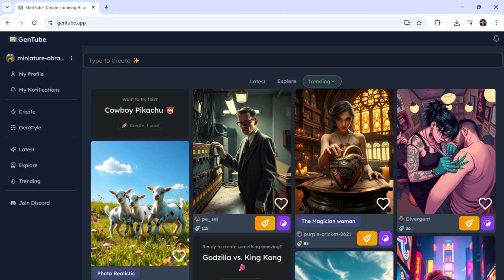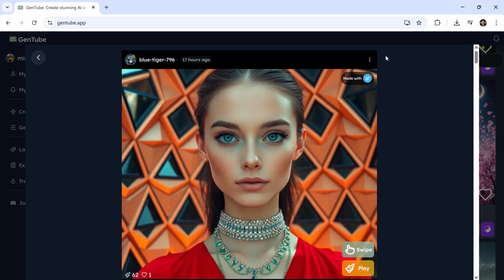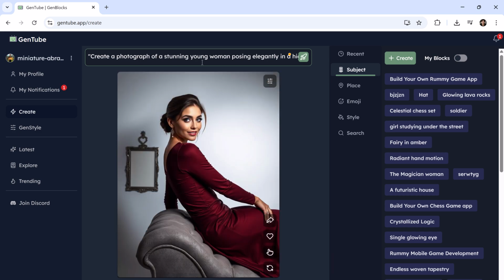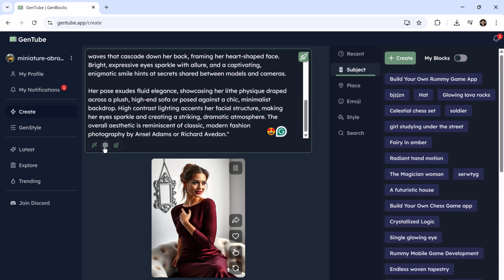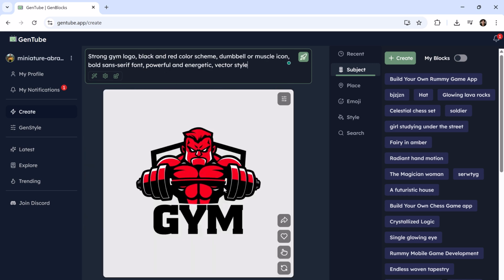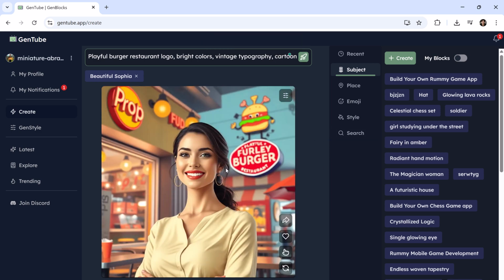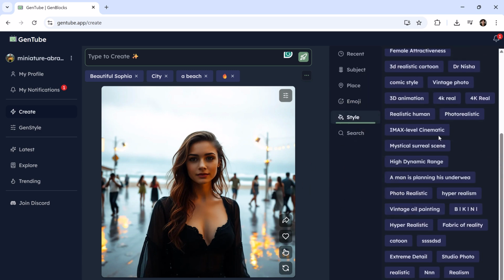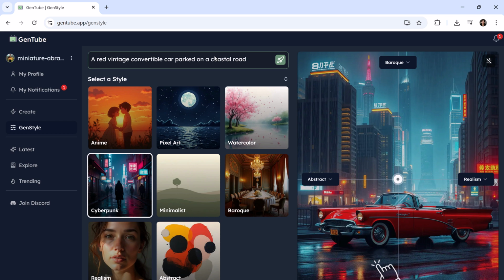Gentube Review: FREE Unlimited AI Image Generator - Better Than MidJourney?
Create stunning images, logos, and artwork for free, with no limits, and lightning-fast results. Link: 🔗
In this video, I’ll show you step-by-step how to use Gentube’s features — from prompts to styles, aspect ratios, chain blocks, and more.

🔥 Try Gentube now – it’s 100% FREE and unlimited!